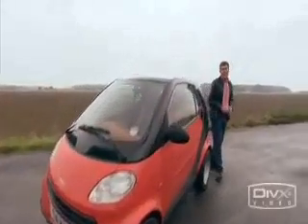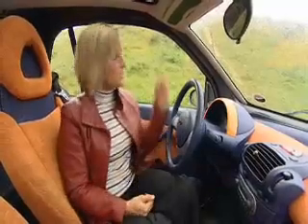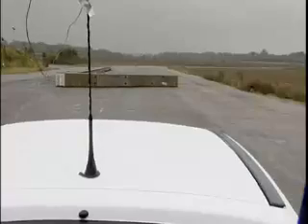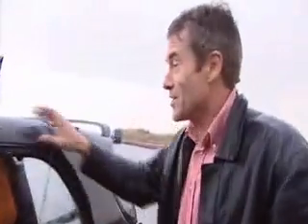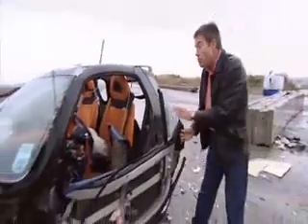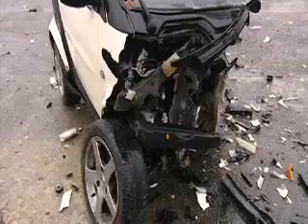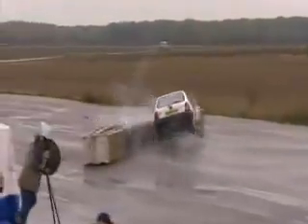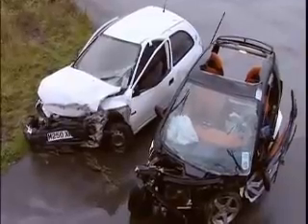Vehicule smart car crash-Extreme